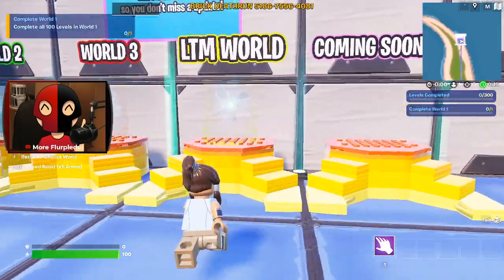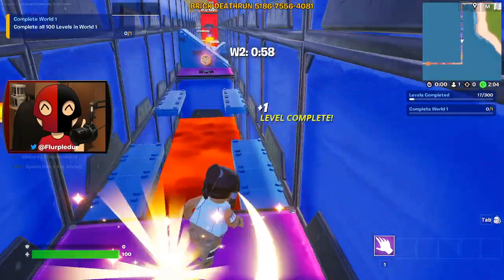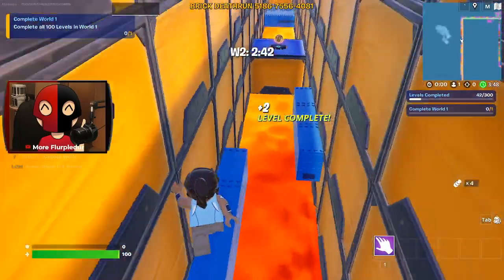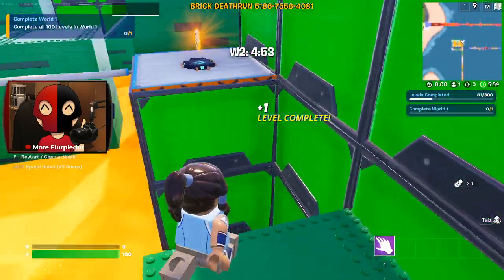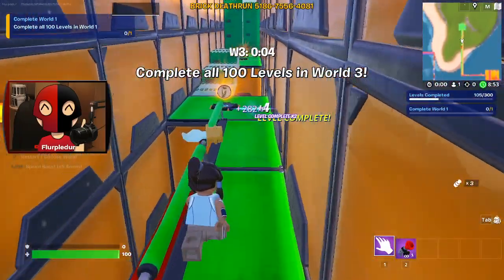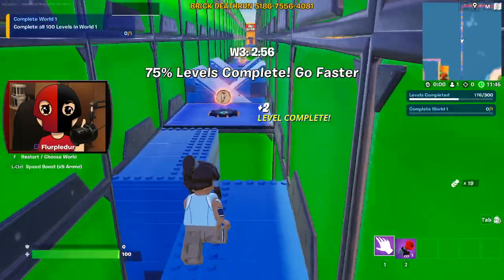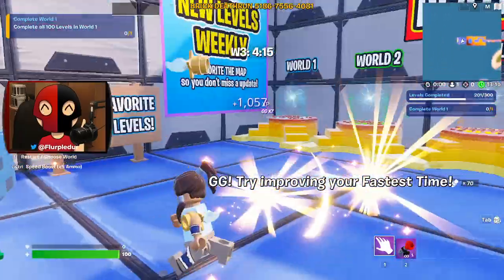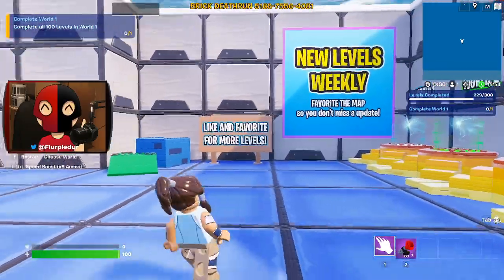I Played an LTM LEGO Deathrun in Fortnite Creative!!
I decided to try out a LEGo deathrun that has a LIMITED time mode!!

📽️Previous Video📽️
Noot Made the BIGGEST Mistake on Baldur's Gate 3!!

🔵Member- Coming soon?

📽️Social Media📽️
🟣All Socials- beacons.page/flurpledur

🟣Info🟣
On this channel you'll mostly find stream highlights of games such as Valorant, Fortnite, Overwatch 2, and more!